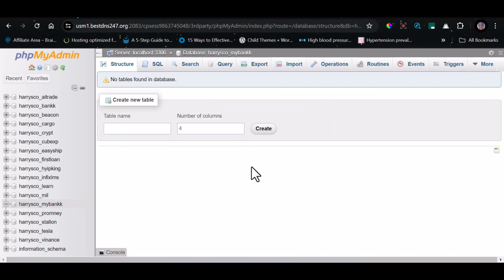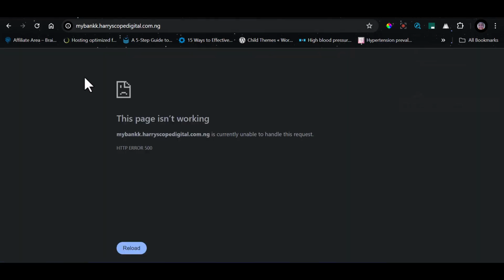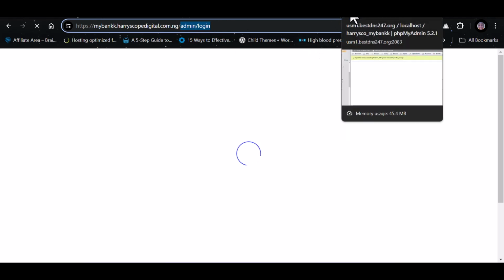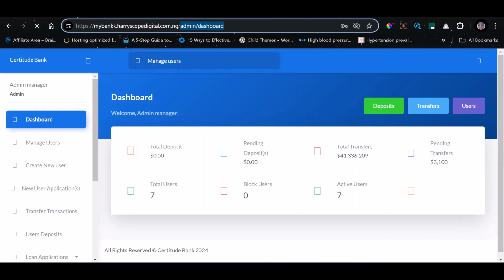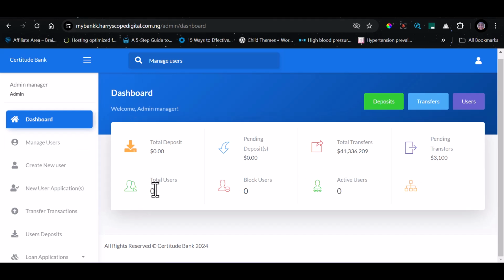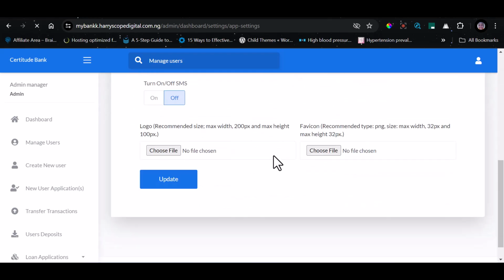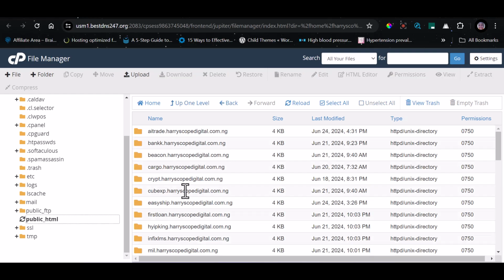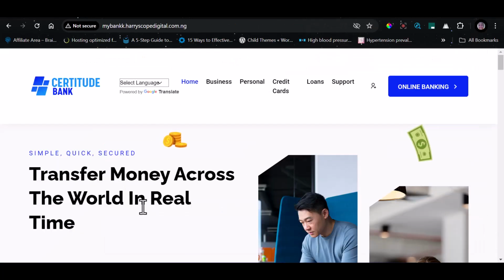HOW TO INSTALL BANK SCRIPT